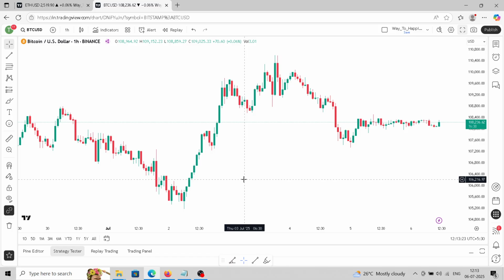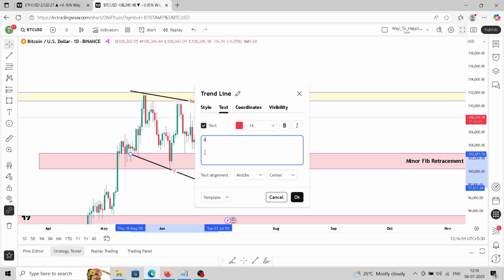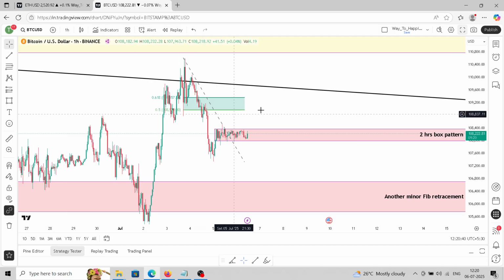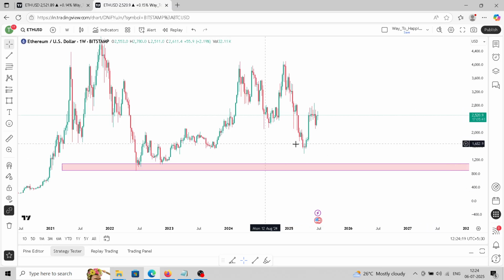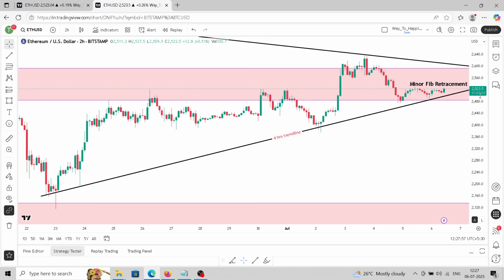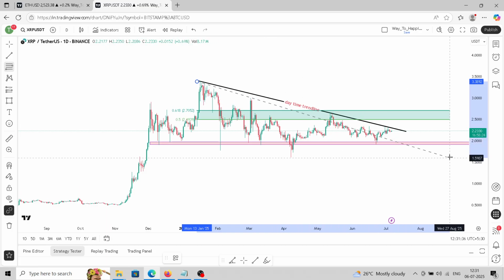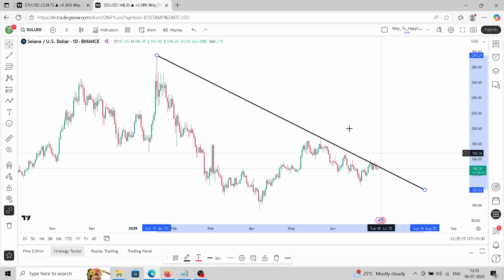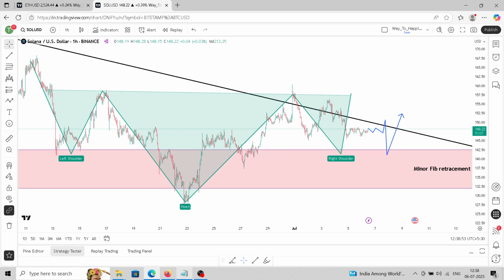Crypto Weekly Analysis | BTC, ETH, XRP, SOL Forecast | July 7–13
Welcome to Trading Oxygen!
In this video, I share my detailed weekly analysis for top crypto assets: Bitcoin (BTC), Ethereum (ETH), Ripple (XRP), and Solana (SOL) for the week of July 7–13.

👉 What’s Covered:
✔️ Fibonacci retracement setups
✔️ Possible breakout and retest scenarios
✔️ My personal trading plan

⚡ Strategy: Price Action + Fibonacci Levels
💡 Whether you’re a day trader or swing trader, these levels can help you plan your trades with better risk management.